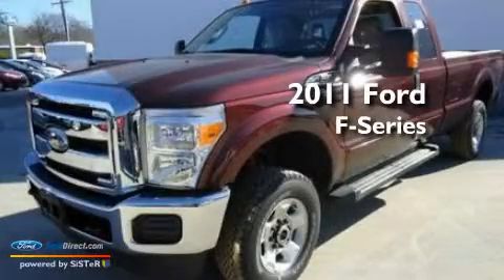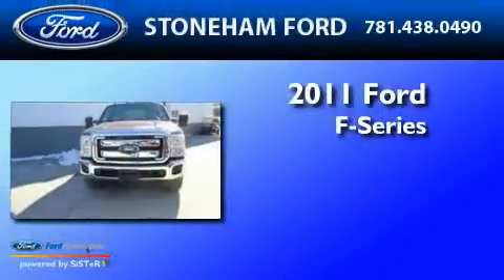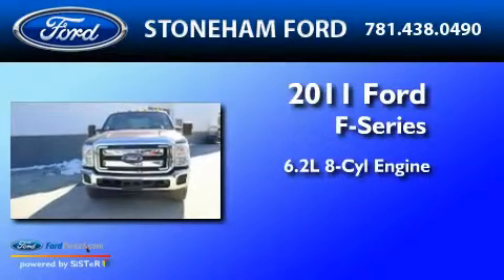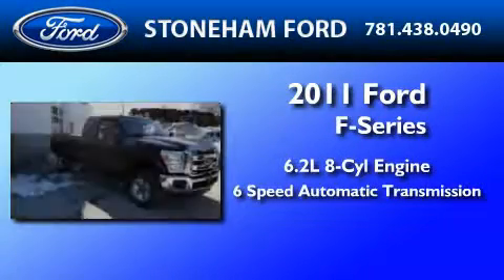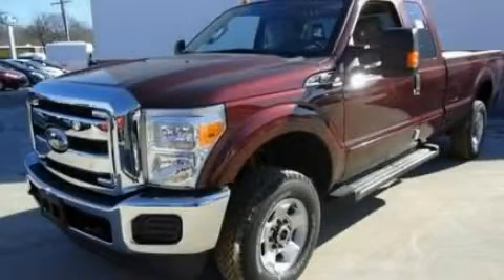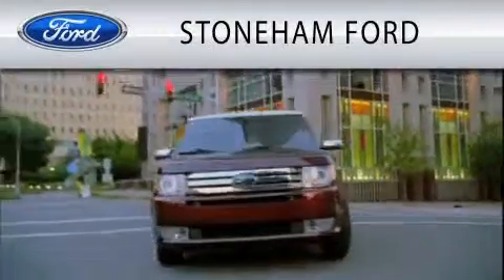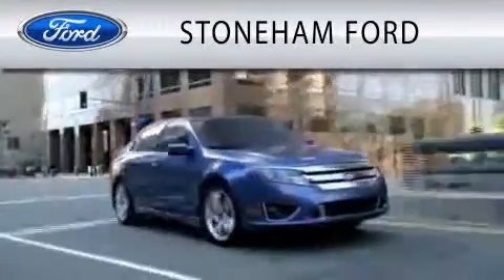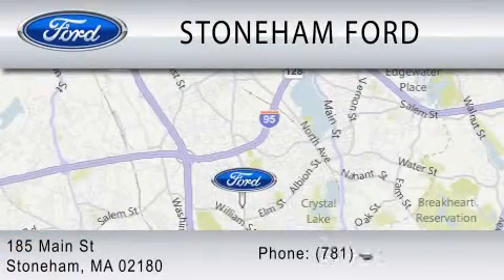2011 FORD F-350 MA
Year : 2011
 Make : FORD
 Model : F-350
 Engine : 6.2L V8
 Trans . : AUTO 6SPD
 Exterior : ROYAL RED METALLIC

 Stock : 111402

 185 Main St
  , MA 02180